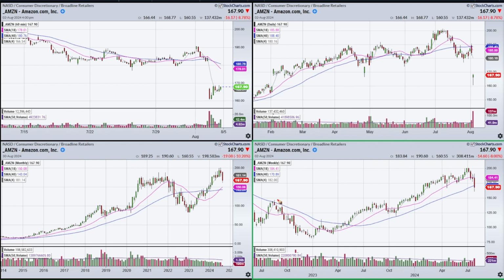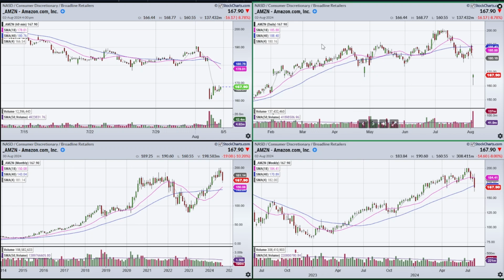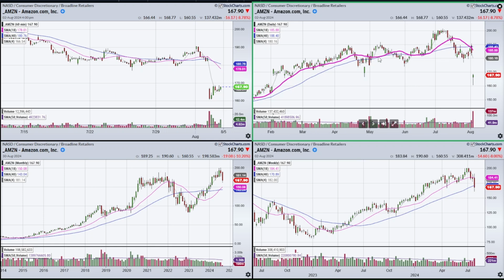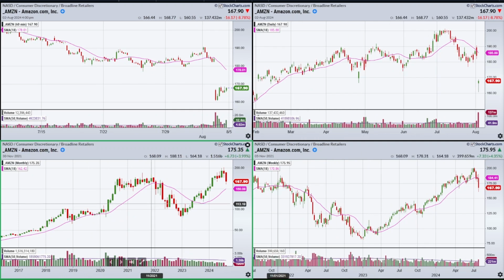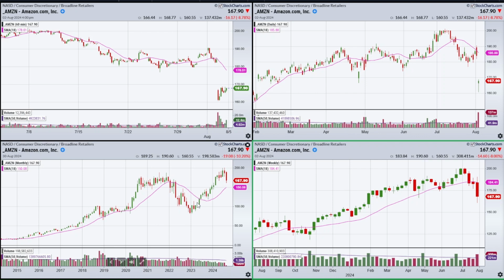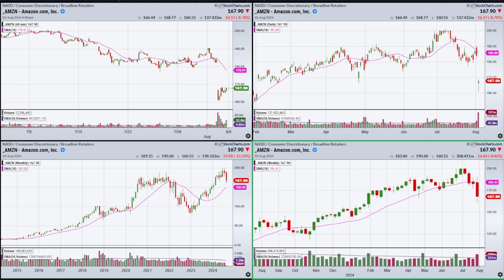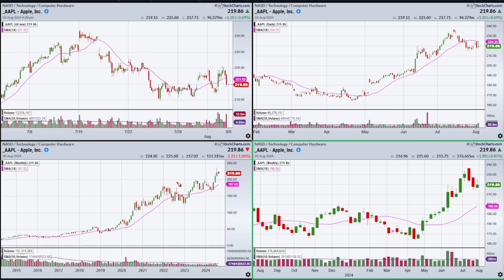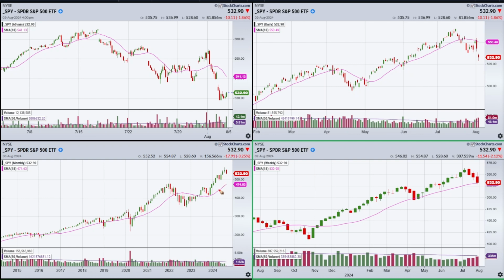How to Use ONE SIMPLE MA to Find Trend Confluence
Joe Rabil explains how he uses the 18SMA as a tool to identify trend confluence in multiple timeframes.  He discusses the action in AMZN, AAPL and SPY to show how this MA can help you stay in tune with the market direction.